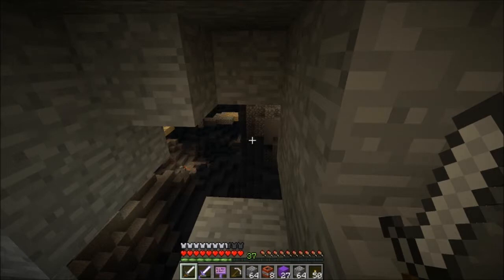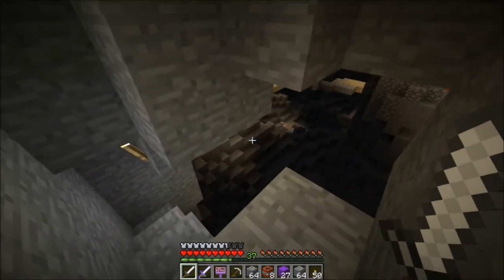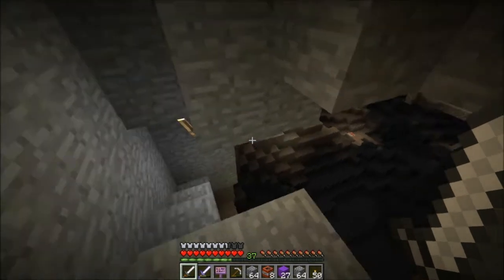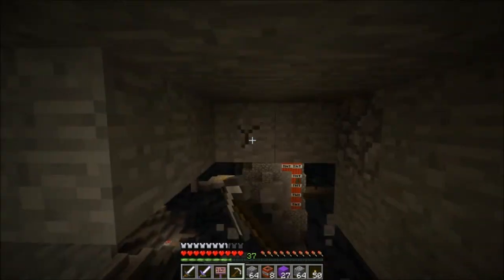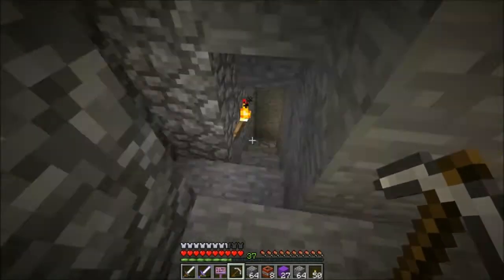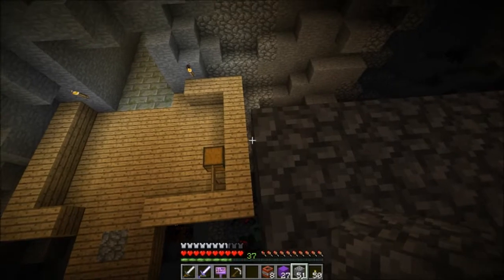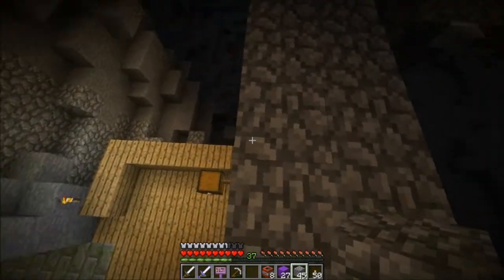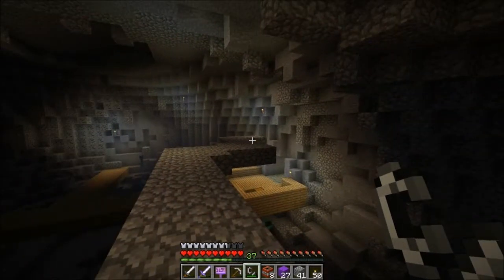Minecraft: On The Block "Spellbound Caves" EP28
We finish the skittering mines and start the black heart citadel.  Crap!